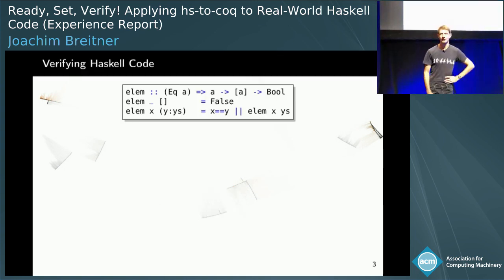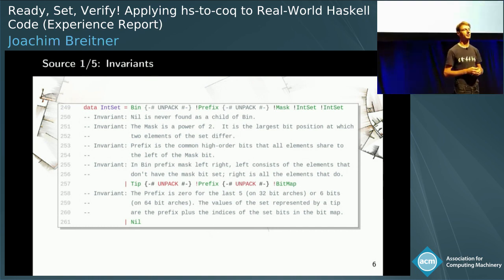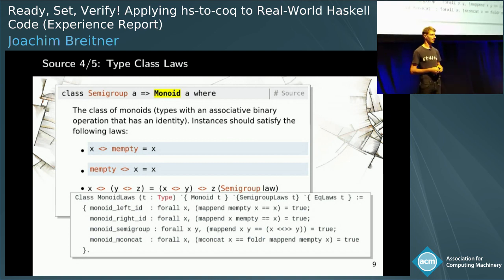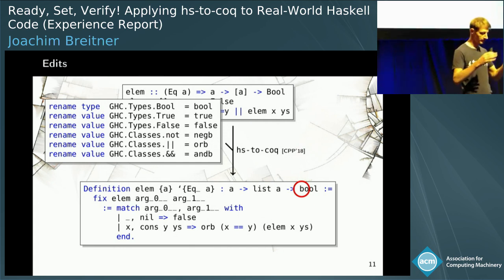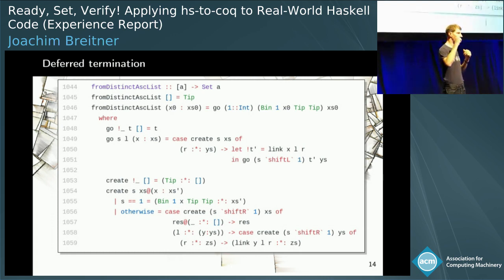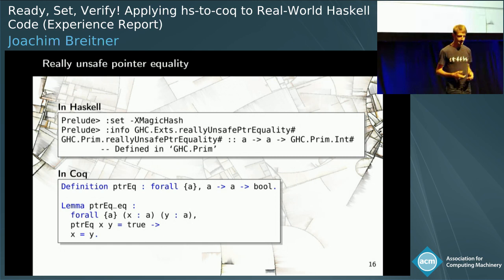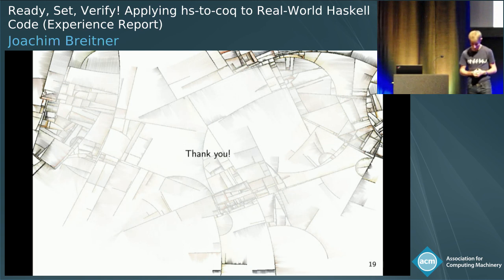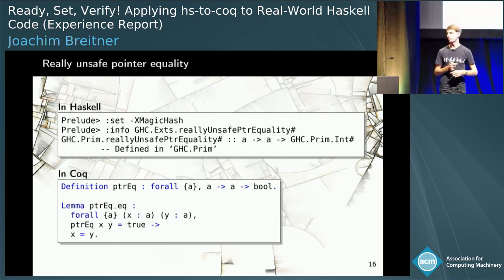Ready, Set, Verify! Applying hs-to-coq to Real-World Haskell Code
Ready, Set, Verify! Applying hs-to-coq to Real-World Haskell Code (Experience Report), presented by Joachim Breitner